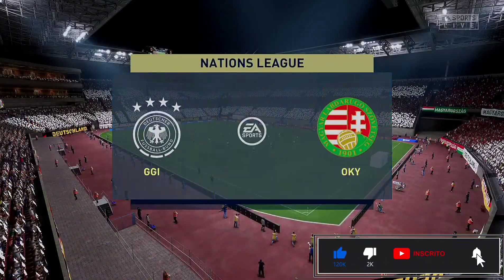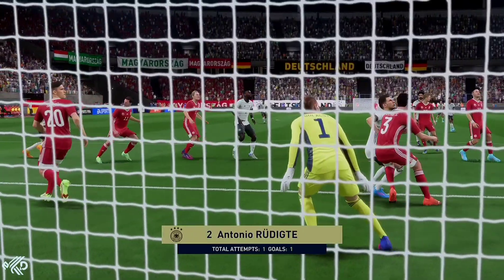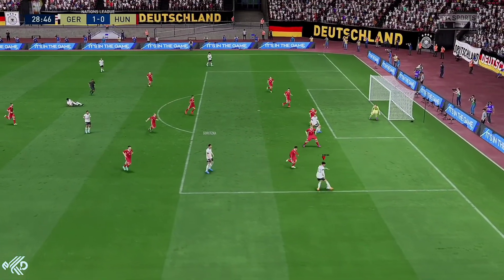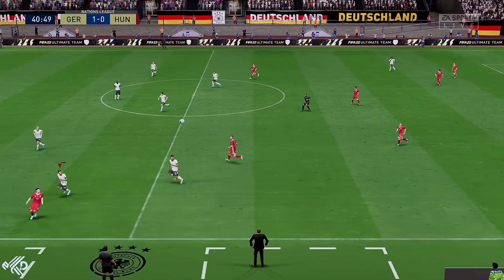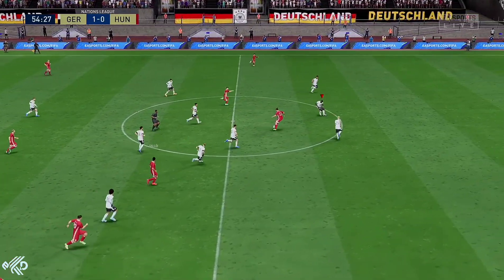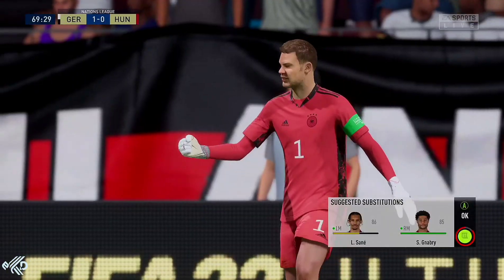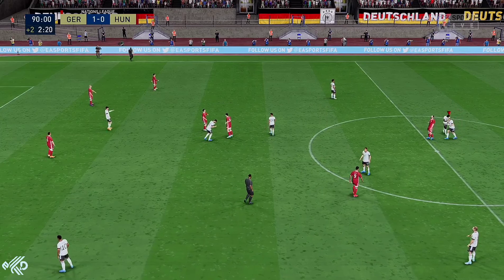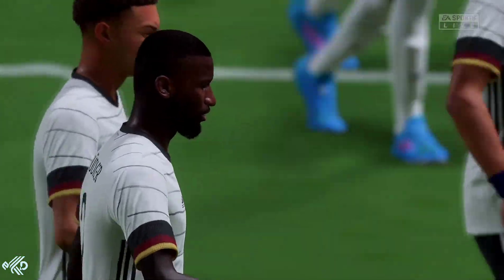FIFA 22 | Germany vs Hungary | Nations League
NATIONS LEAGUE
Germany vs Hungary
23/09/2022

Ative sininho de notificações para ser avisado dos proximos videos.